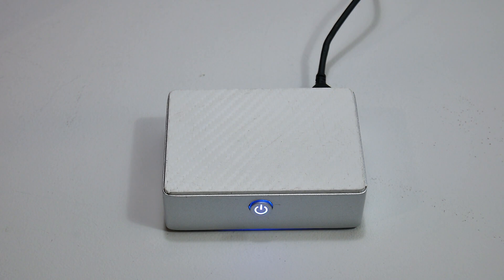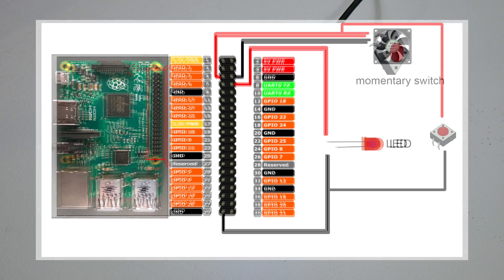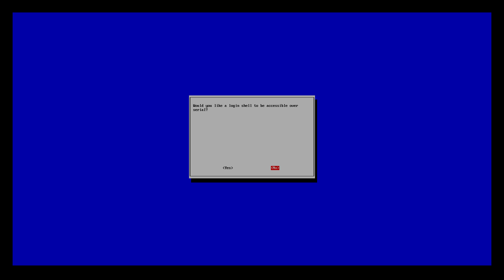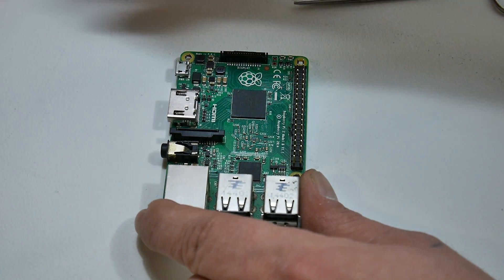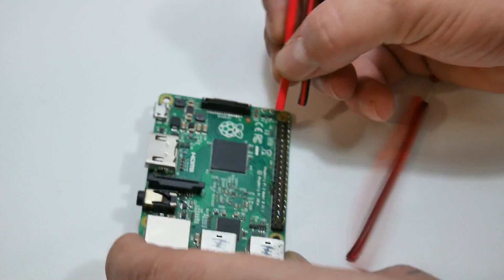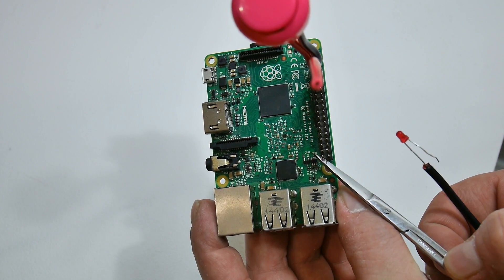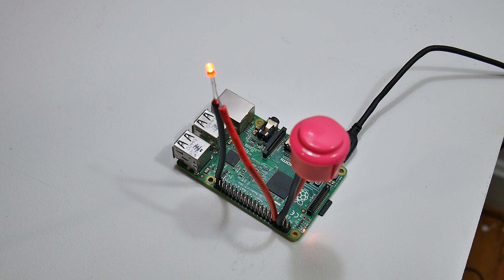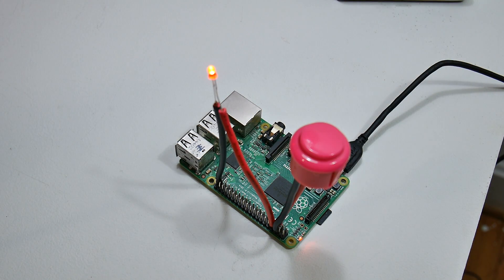How To Add A Power LED RetroPie Raspberry Pi 1 2 3 Or Zero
UPDATED!!! Wiring Diagram with Fan

In this video, i show you how to add a power led to the raspberry pi 1 2 3 or Zero.
This will work with most Raspberry Pi operating systems but I’m focusing on RetroPie.

AMAZON LINKS-
Silver button I'm using

Black VERSONBUTTON WITH LED

JUST LED 12 VOLT 50pcs

Flat Top 12 VOLT LED PACK OF 10

BLUE POWER BUTTON + LED 16mm

RED POWER BUTTON + LED 16mm

Flirc Raspberry Pi 2 3 Metal case